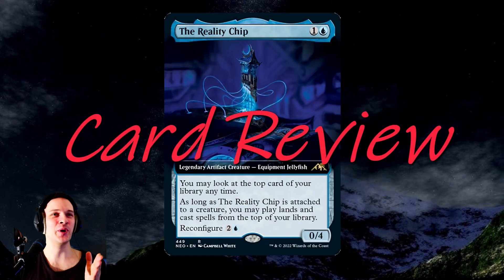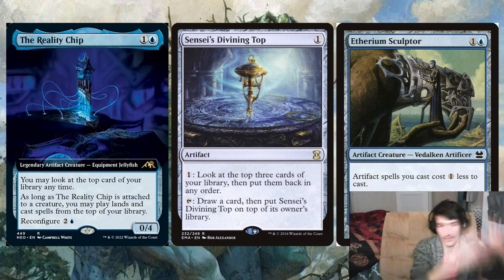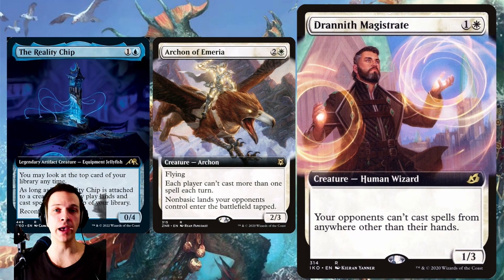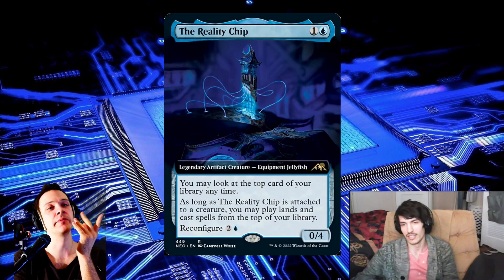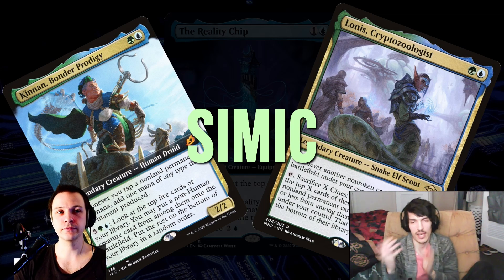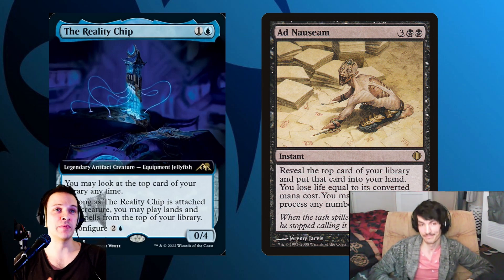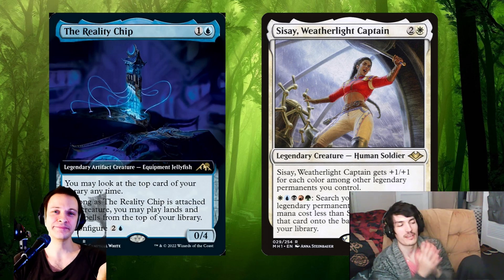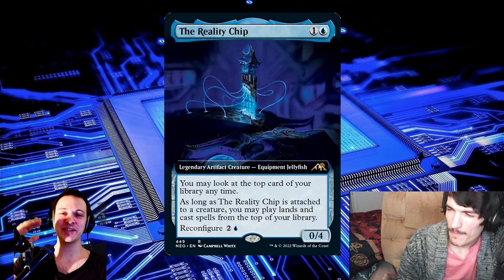The Reality Chip cEDh card review with Proxy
Future sight in the command zone. That gotta be good. The reality chip is a cool new cars. Let's talk about if we should have it in the 99 or as a commander.

For silver 5$ a month you get access to my doodle live stream sign-up schedule.

M Y L I V E S T R E A M